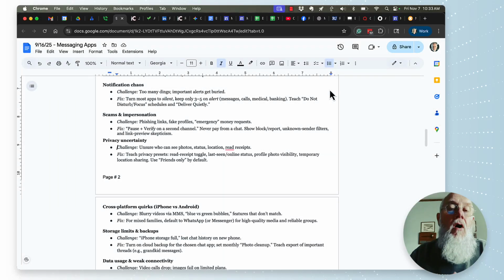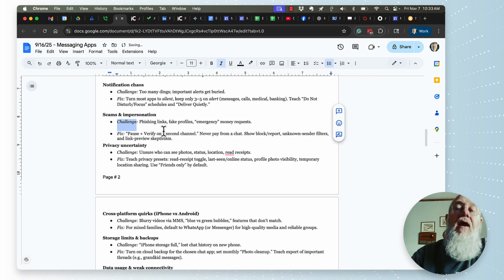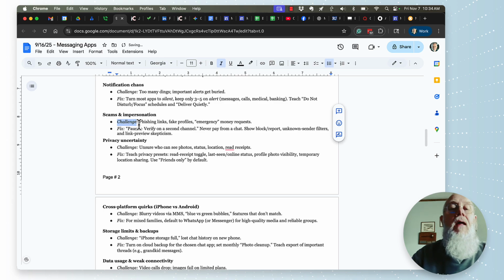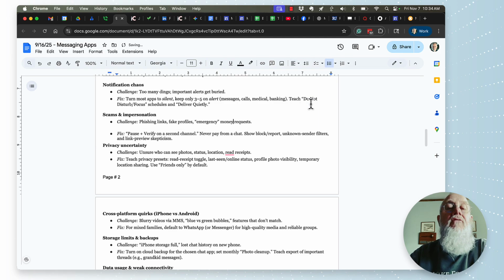Format Paragraphs or Lines Fast in Google Docs: The “Select One Word” Trick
Quick *Google Docs* tip: format lines and paragraphs *fast* by selecting just one word on each line—no drag select! I’ll show you how to apply bold/italics, alignment, spacing, indents, and paragraph styles for clean, consistent documents. Great for beginners and power users who want speed and accuracy.

Learn the fastest way to *format lines and paragraphs in Google Docs*—without messy click-and-drag selections. In this quick tutorial, I show how *selecting just one word on each line* makes it easy to apply **bold**, *italics*, underline, *alignment*, *line spacing*, *indent*, and *paragraph styles* accurately. Perfect for beginners and anyone who wants *clean, consistent formatting* in *Google Docs*.

What you’ll learn:
• How to select a single word to target a *line* or *paragraph* for formatting
• Apply bold/italic/underline, text color, and highlight *precisely*
• Fix alignment (left/center/right/justify) without wrecking the document
• Use line spacing and indents for readable paragraphs
• Save time with *paragraph styles* (Title, Heading 1/2, Normal text)
• Pro tips for consistent, professional-looking documents

Why this matters: cleaner docs, faster edits, fewer mistakes—and a big boost to your *Google Docs productivity*.

Format Lines Fast in Google Docs: The “Select One Word” Trick
Google Docs Formatting Made Easy: Select One Word, Style the Line
How to Format a Line or Paragraph in Google Docs *Super Fast*
Google Docs Tip: Select One Word to Format the Whole Line/Paragraph
Format Text in Google Docs (2025): Quick Line & Paragraph Styling
The Easiest Way to Format Lines in Google Docs—No Drag Select Needed
Google Docs for Beginners: Fast Line & Paragraph Formatting Tips
Stop Fighting Selections! Format Lines in Google Docs the Easy Way
Google Docs Editing Hack: One-Word Select for Line/Paragraph Formatting
Format Multiple Lines in Google Docs—Simple, Precise, Fast
Clean Up Your Docs: Bold, Align, and Style Lines With One Click
Google Docs Productivity: Quick Line Formatting + Paragraph Styles